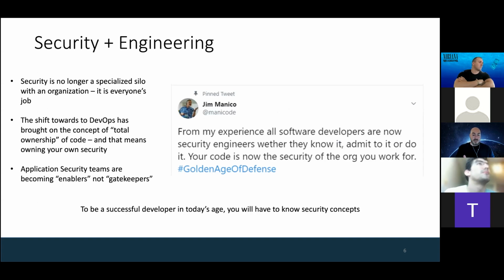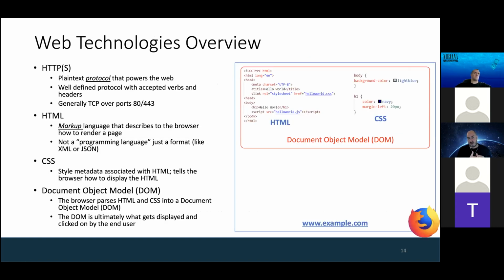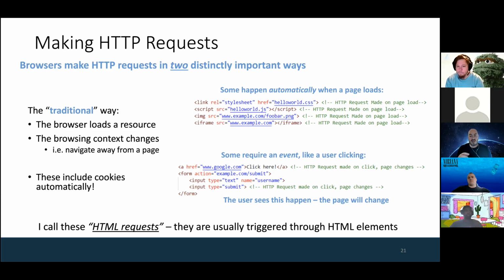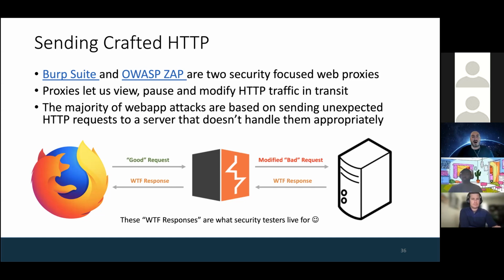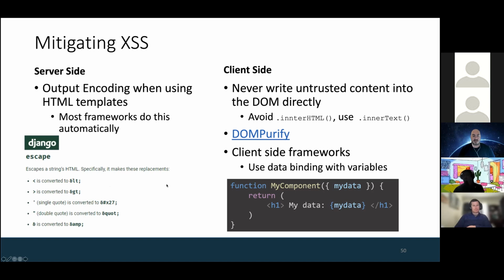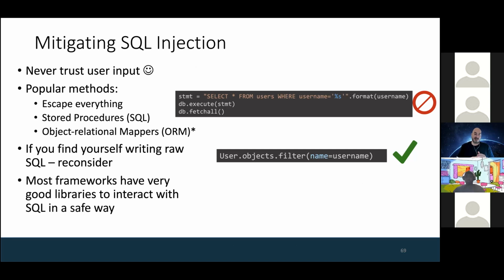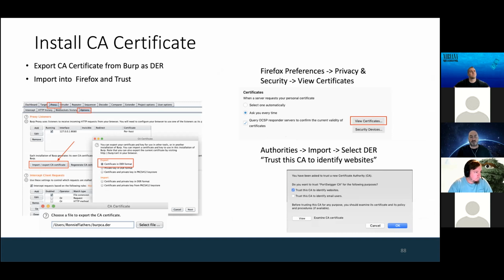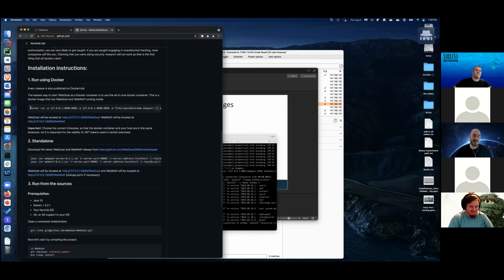W10D4: Web Security Workshop (1 of 1)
Oscar Platoon